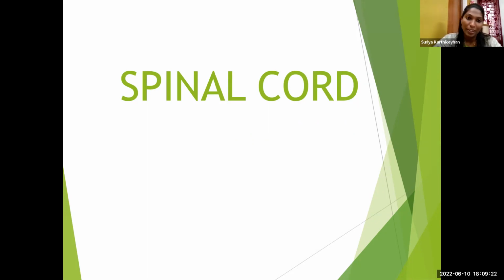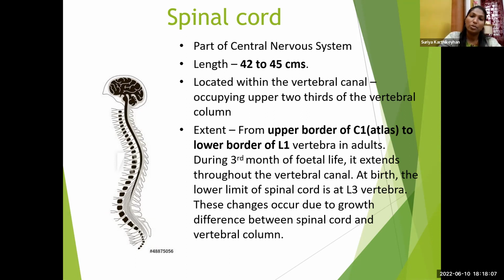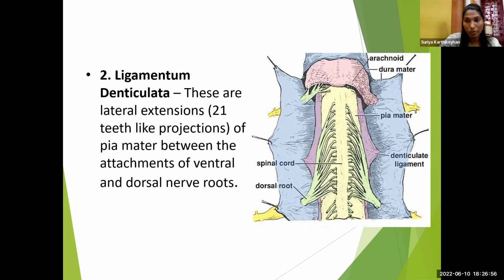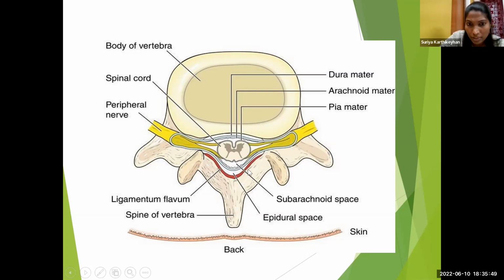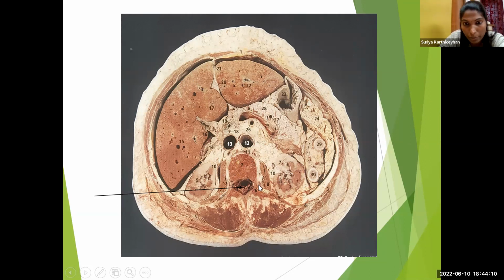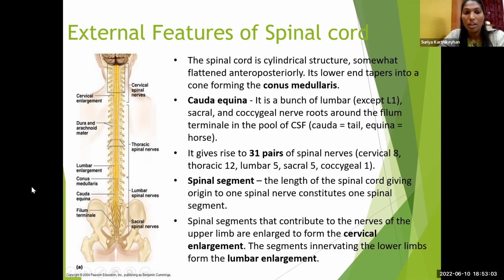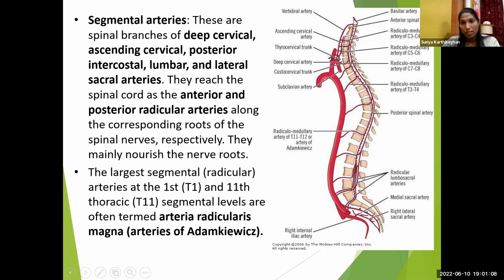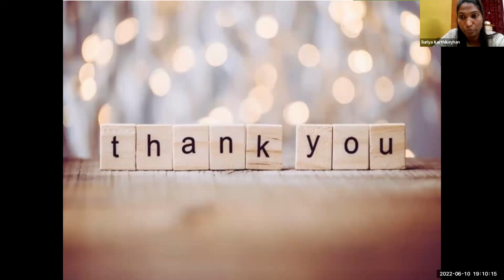Neuroanatomy - Spinal cord and it's external features | Back to Basics | SNO TAMILNADU